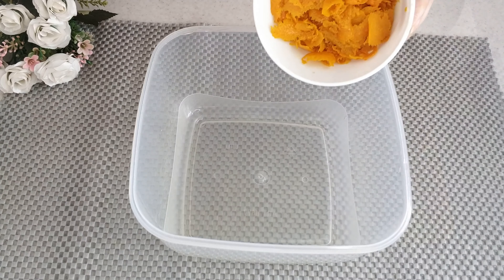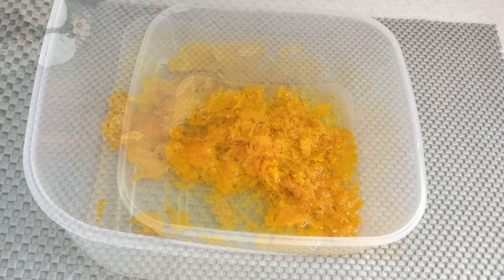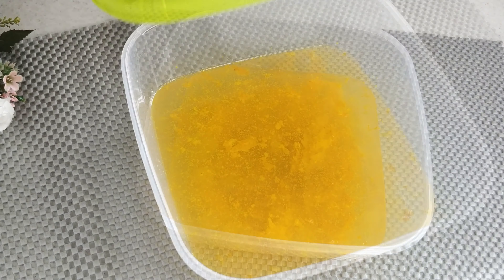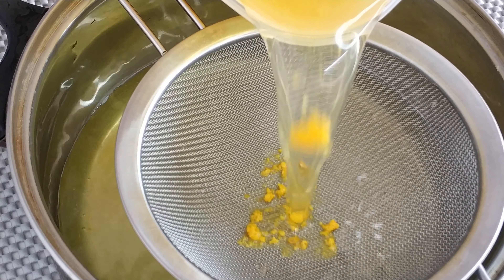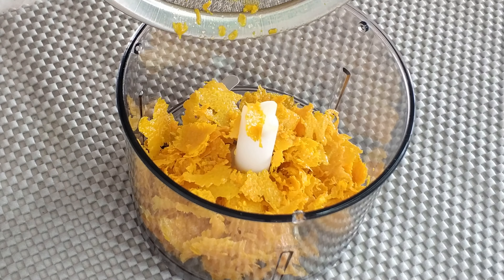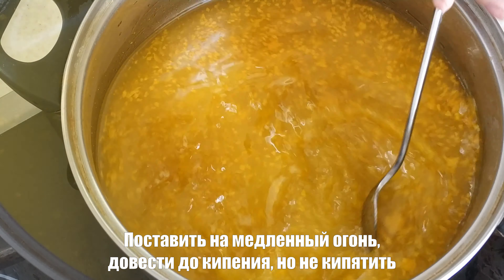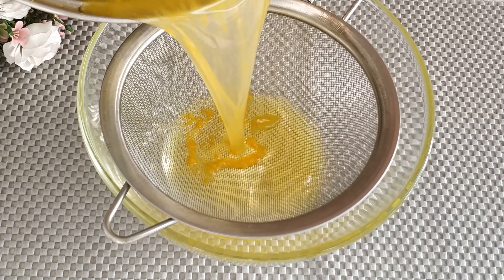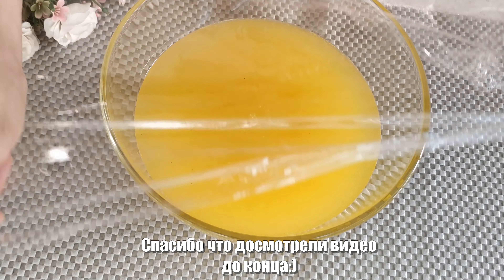🍊РЕЦЕПТ ДОМАШНЕЙ ФАНТЫ ИЗ АПЕЛЬСИНОВ #56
Друзья, включите субтитры❗️ ❗️ ❗️  Субтитры доступны на всех языках😊

🌸Любимые рецепты праздничных и ежедневных блюд. Со мной вкусно и просто!
👉Этот освежающий напиток идеален в охлажденном виде, и является прекрасным средством  в жаркий день😊
Если напиток покажется вам сладким, вы всегда сможете разбавить его водой и отрегулировать по своему вкусу😊
❗️ Вы можете заменить сахар чем то более полезным, если хотите (например, сироп агавы или искусственными подсластителями)❗️
⬇️ИНГРЕДИЕНТЫ:⬇️
-3 апельсина
-2 литра воды
-1ч.л лимонной кислоты
-200г сахара